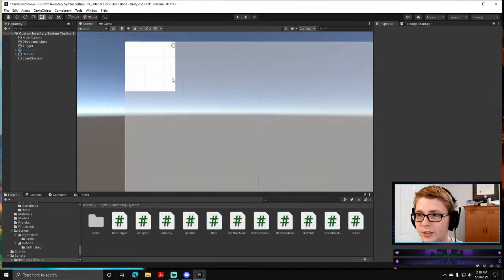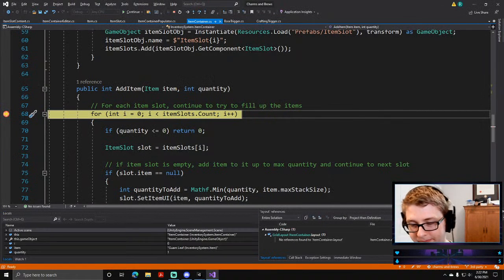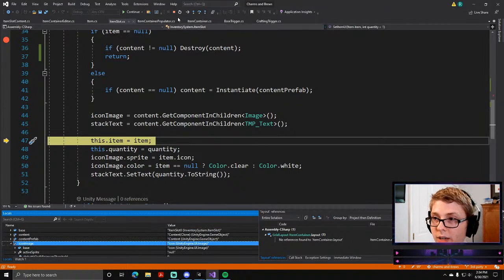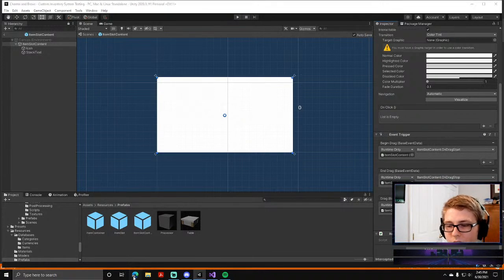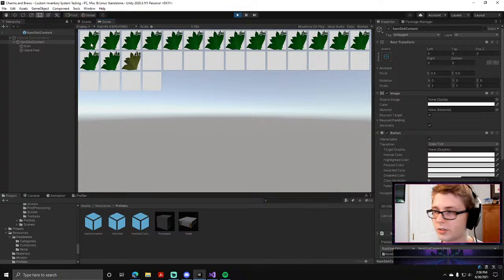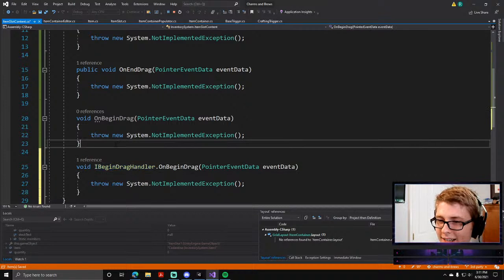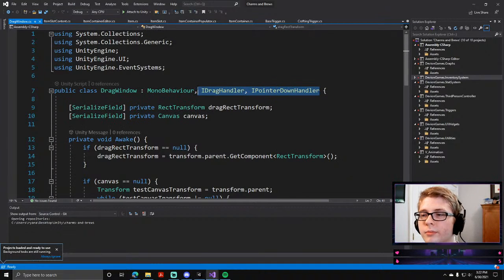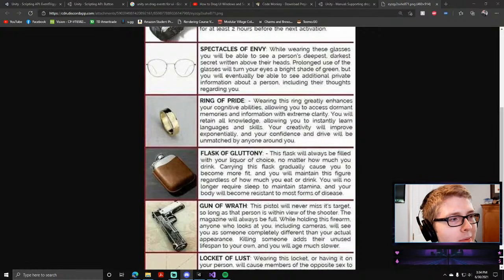Making a Potion Shop Tycoon VOD 6/30/2021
Continuing with the custom inventory system!